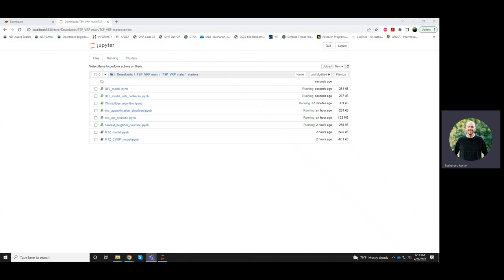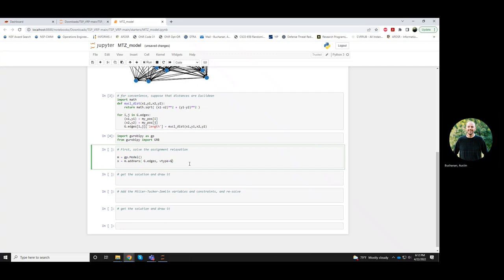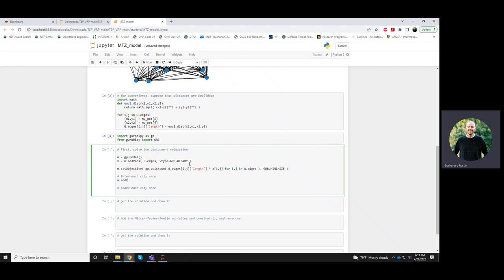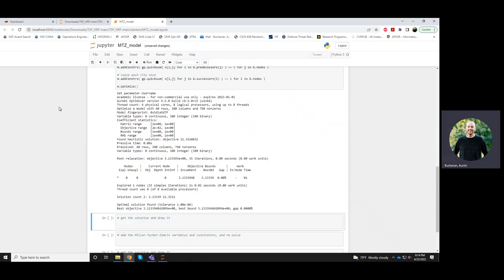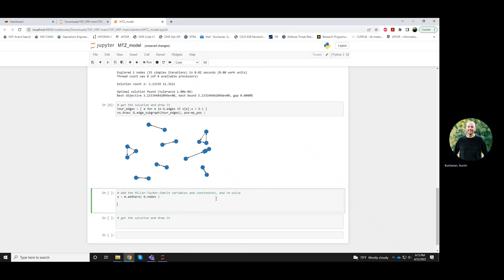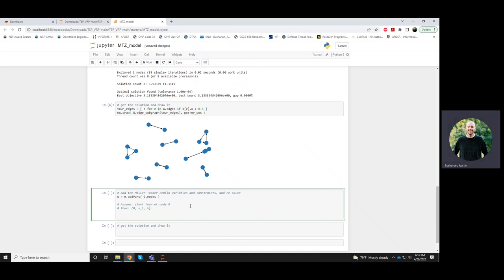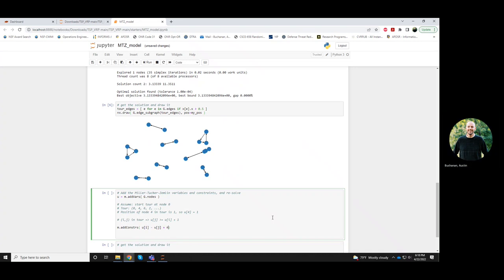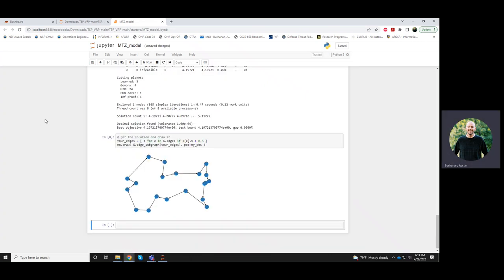TSP Miller-Tucker-Zemlin (MTZ) model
TSP and CVRP coding lecture using Python, NetworkX, and Gurobi. Starters and completed codes available on GitHub